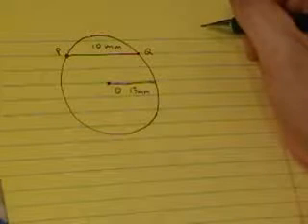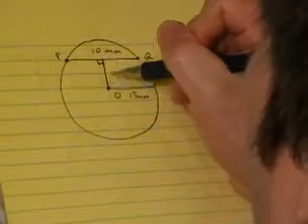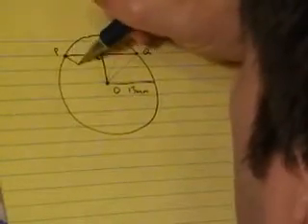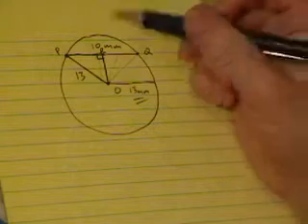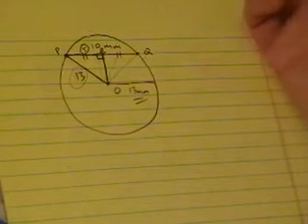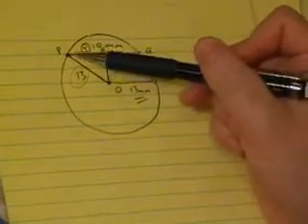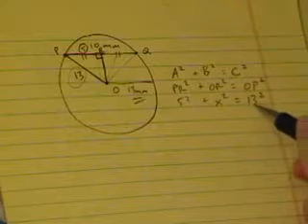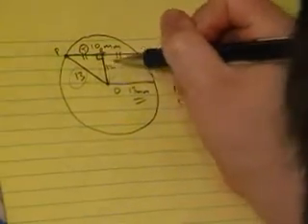Geometry Help: How to find the distance to a chord, or the radius, or the chord itself 1.03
GEOMETRY HELP!  I go slow and teach for understanding.  This is for the students who are having a lot of trouble, or perhaps for those who can handle SOME of the advanced material, but also have holes when it comes to SOME of the basics.  This isn't for quick help.  It's more like having an at-home tutor who really wants you to understand, so that you'll know it for sure and never forget.